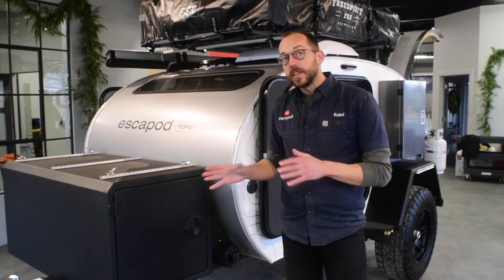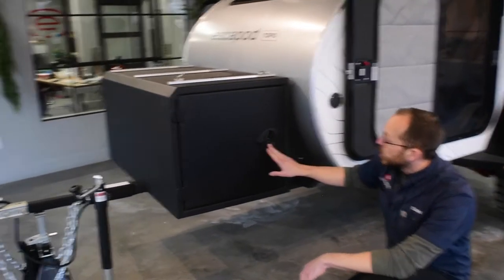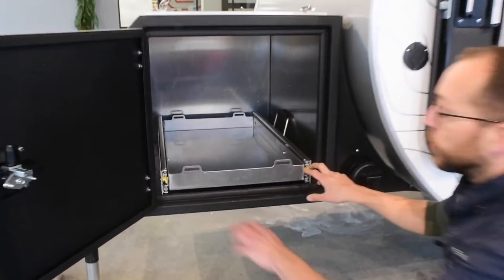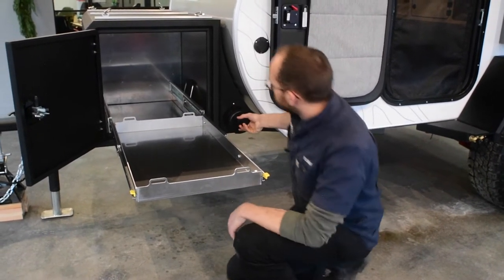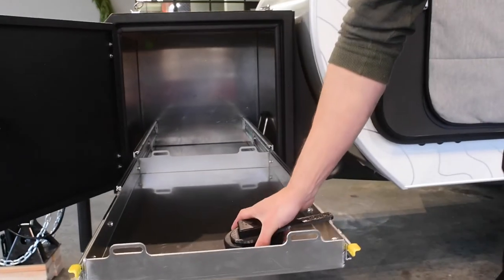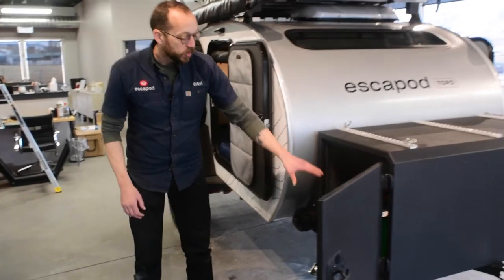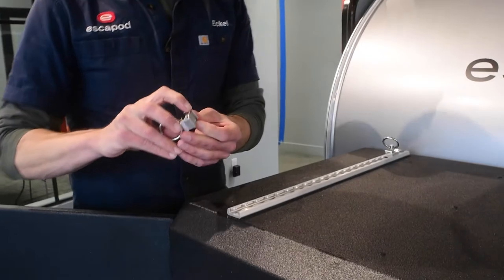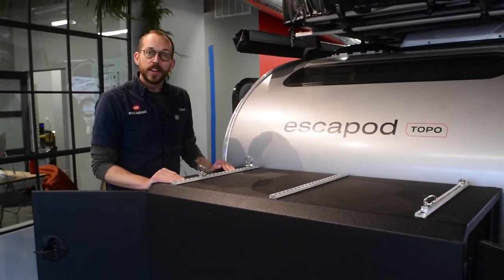Tongue Storage | Aluminum Tongue Box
This video introduces our custom-designed aluminum tongue box upgrade. The double-coated box boast 16 cubic feet of storage, has dual access doors with lockable handles, a 4 ft. tube storage in the rear, and features L-track mounts on top for additional exterior storage.

To learn about about the aluminum tongue box and other upgrades and add-ons, check out our